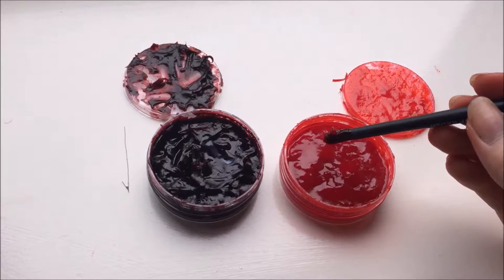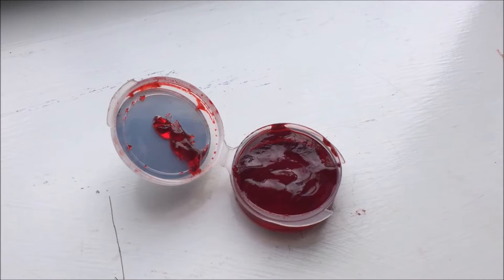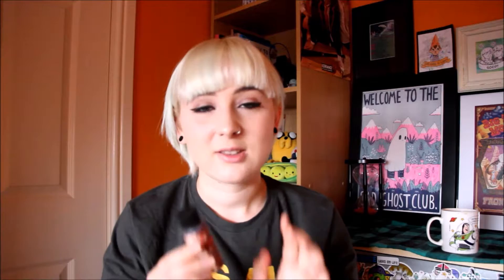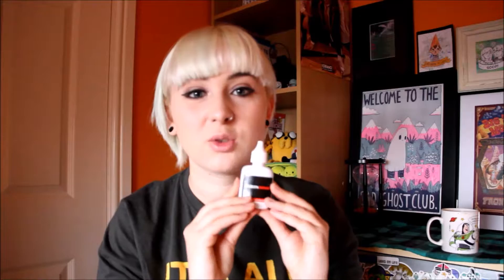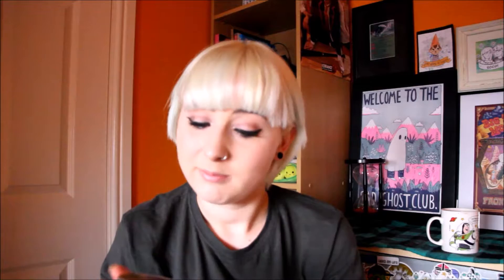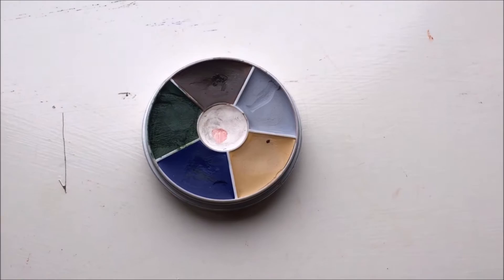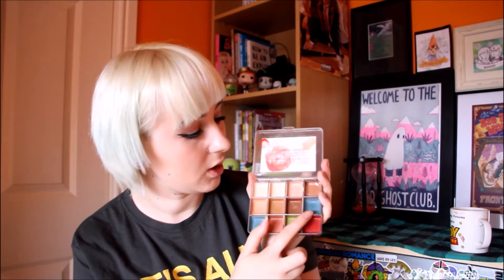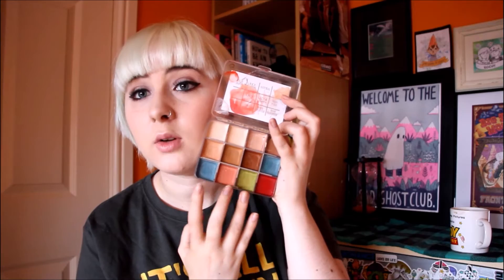What's in my SFX Makeup Kit?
The mystery is revealed! Hope you enjoyed the video, got questions?